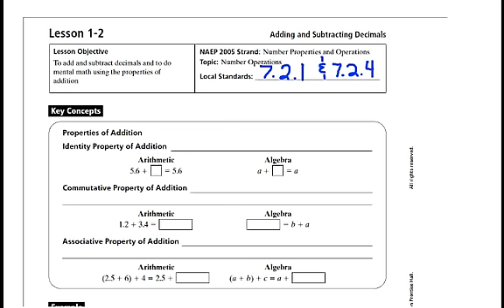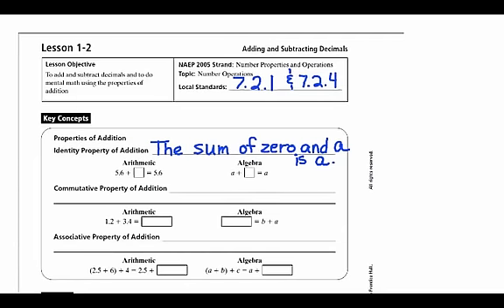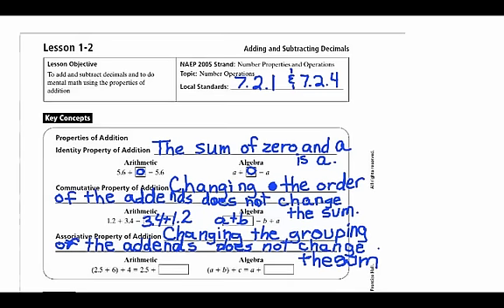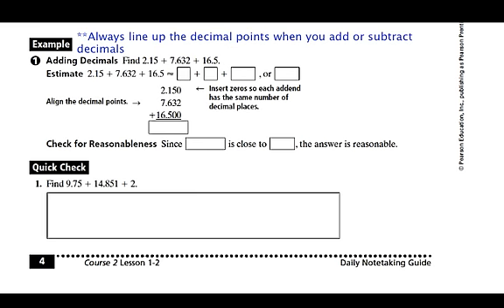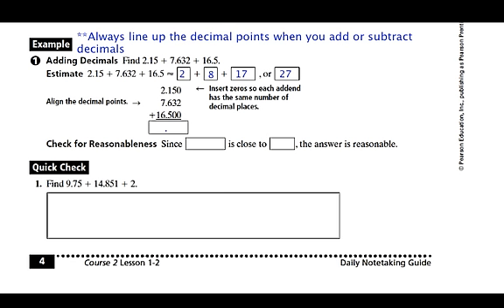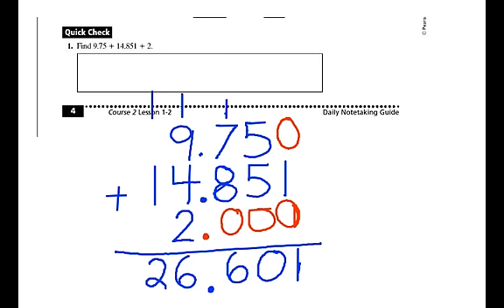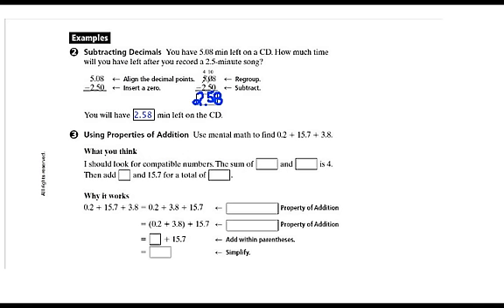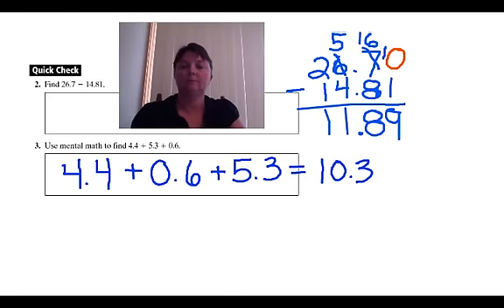Adding and Subtracting Decimals.mp4